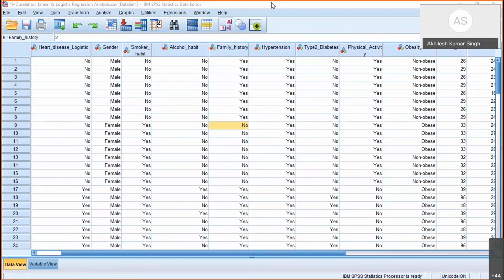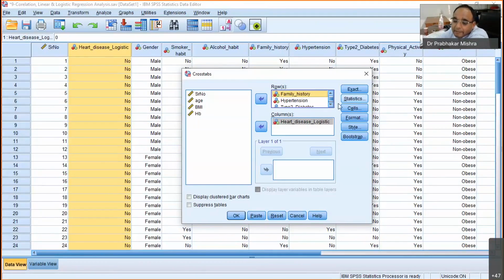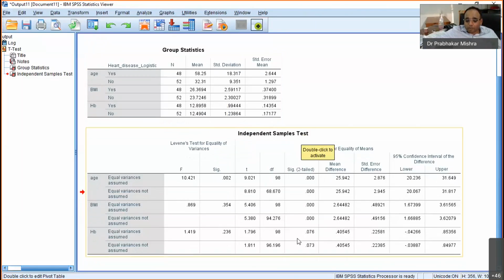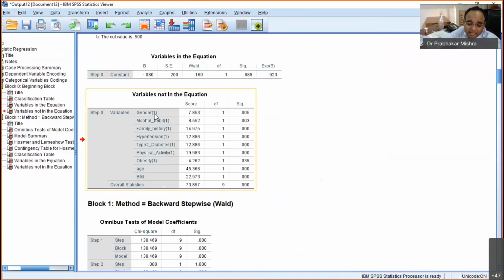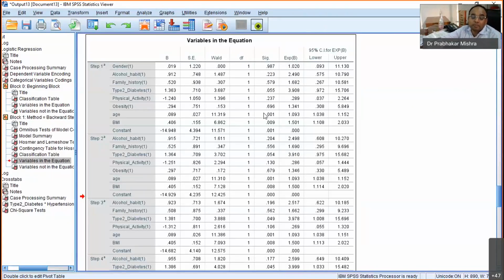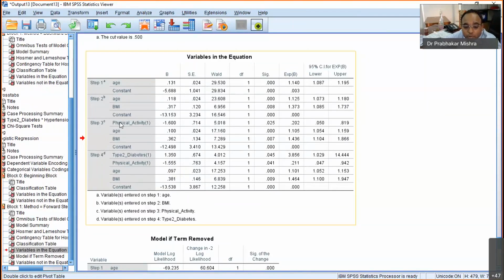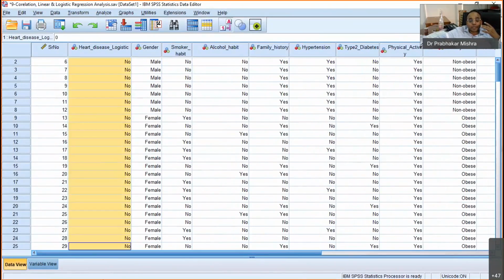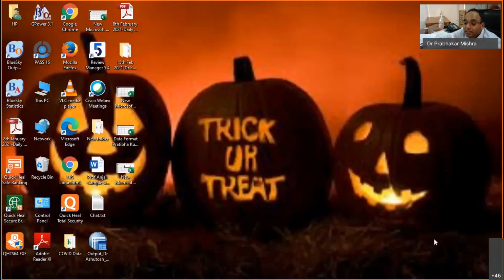Basic Course of Biostatistics II